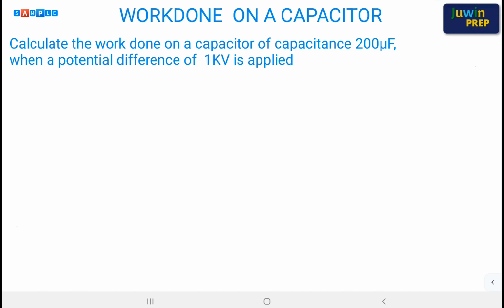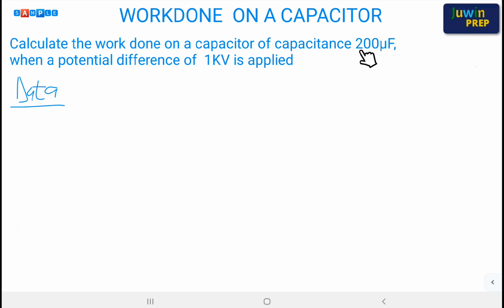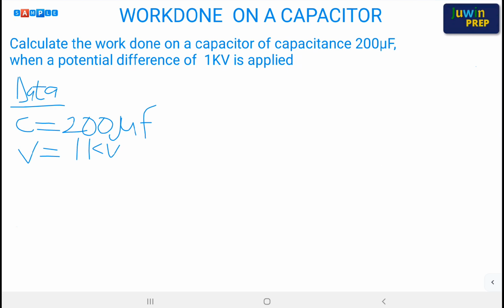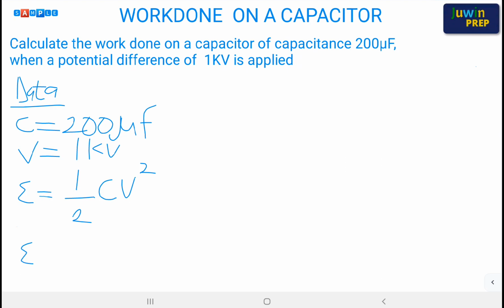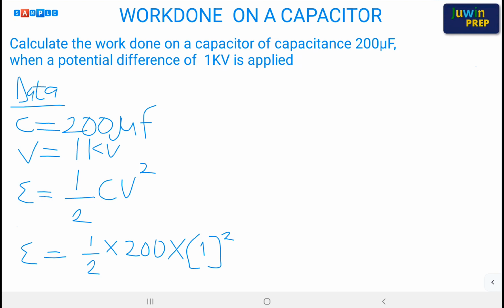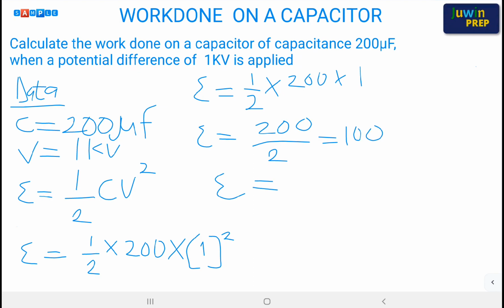Calculate the work done on a capacitor of capacitance 200µF, when a potential diff of 1kV is applied